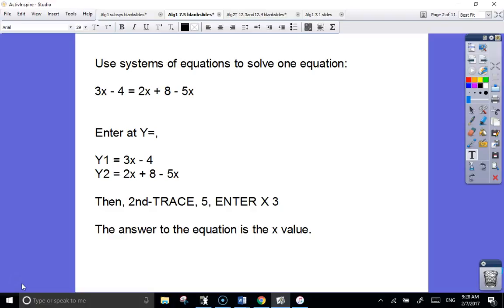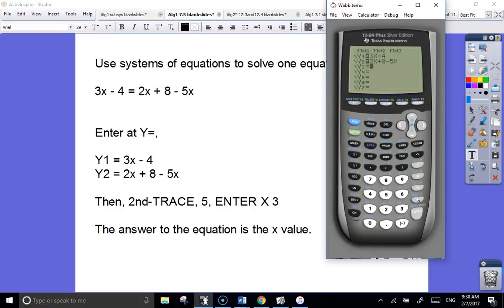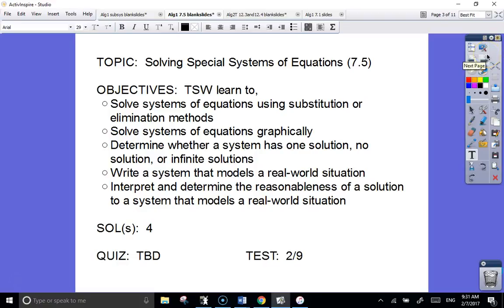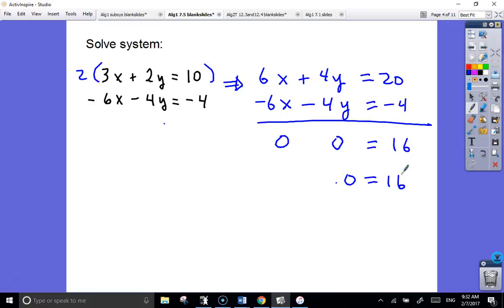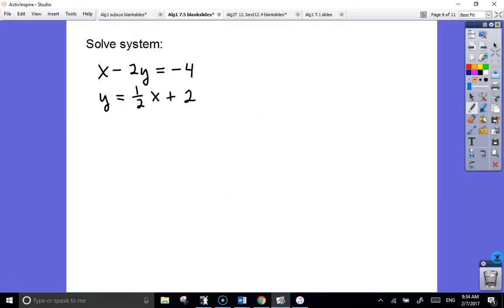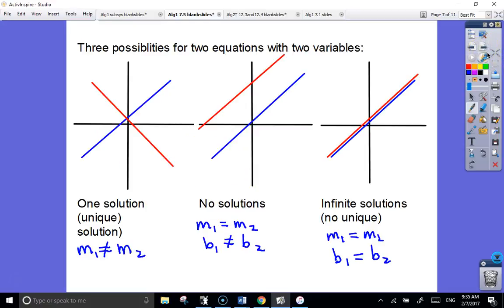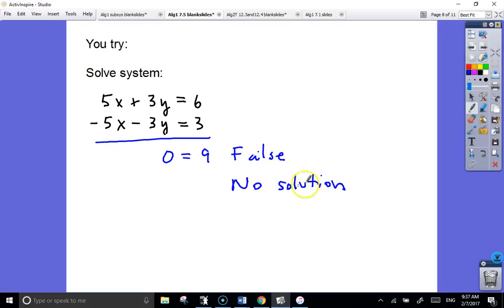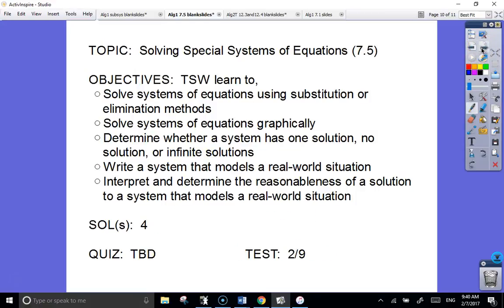Mr Callahan, Math Teacher, Tabb High School